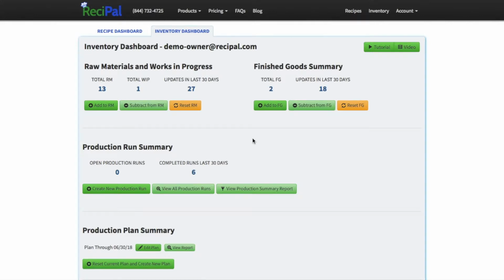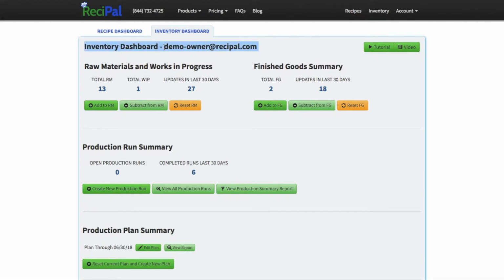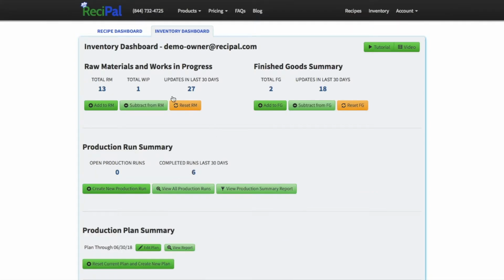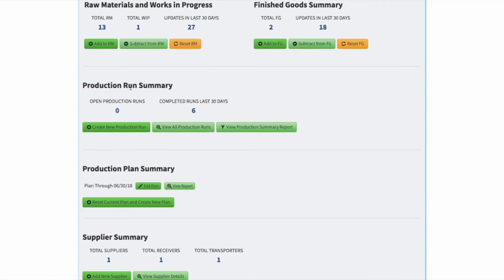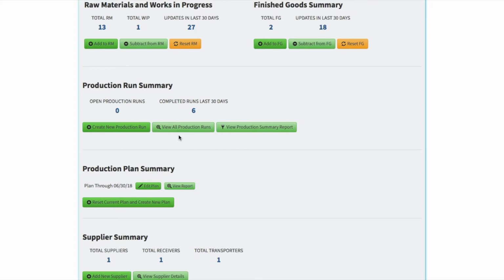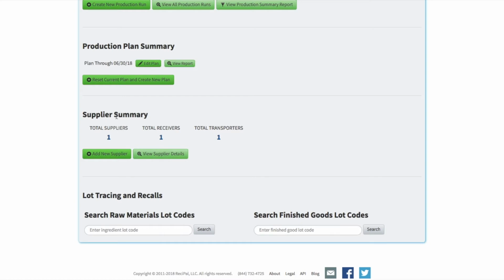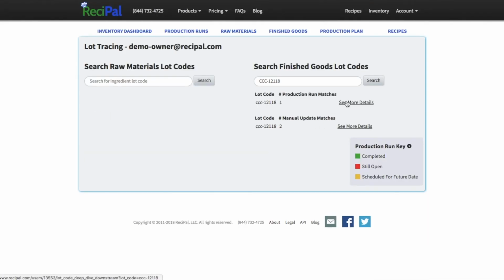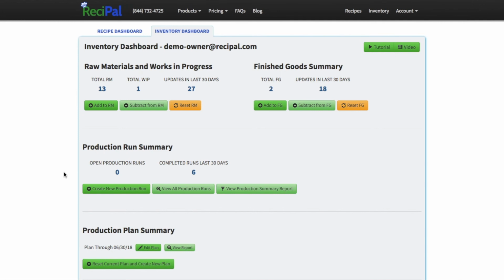Navigating the Inventory Dashboard on ReciPal.com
Learn how to navigate the main sections of your inventory dashboard including:

- Adjusting raw materials and finished goods
- Creating production runs - turning raw materials into finished goods
- Building productions plans - determining ingredient requirements based on production goals
- Implementing lot tracing and recalls